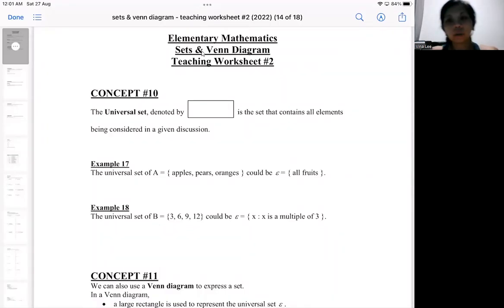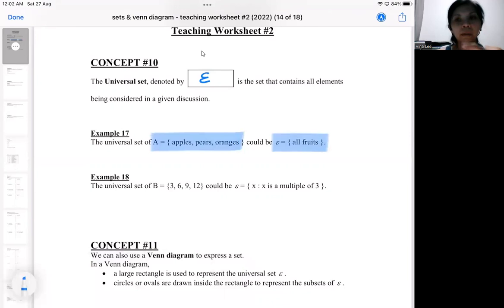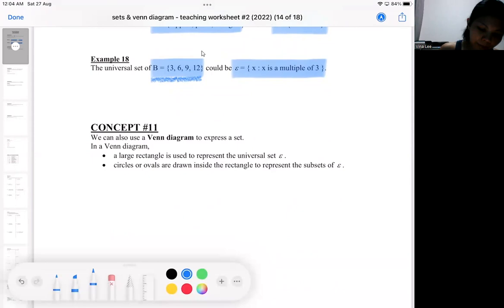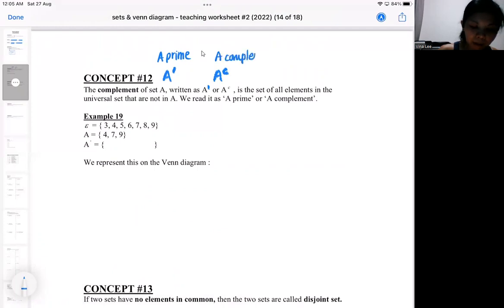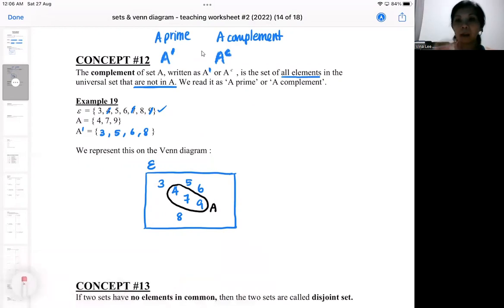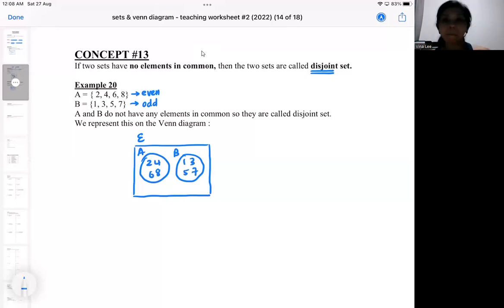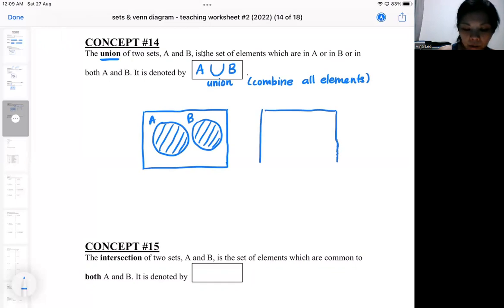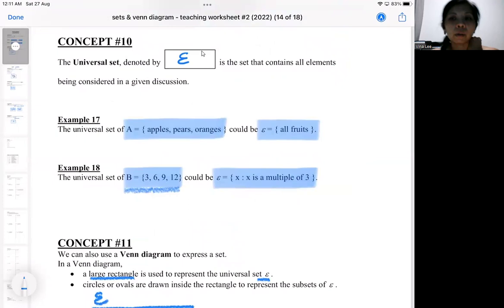sets and venn tw#2 concepts 10 15